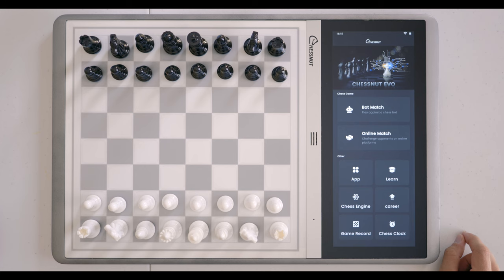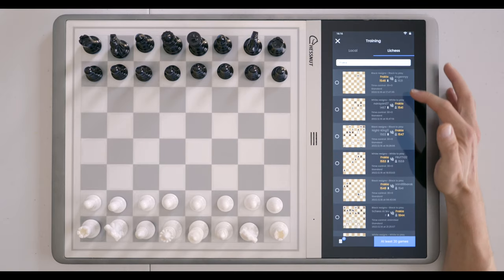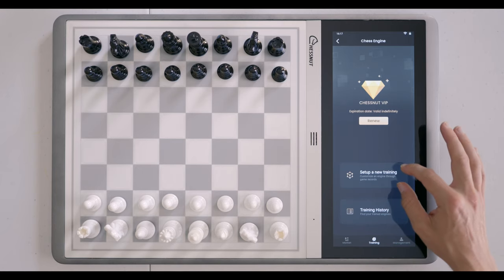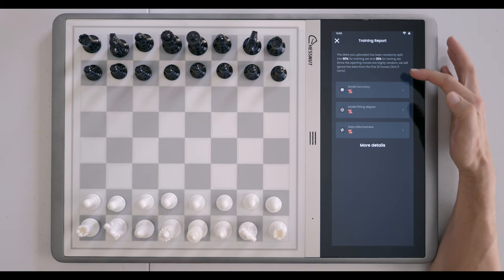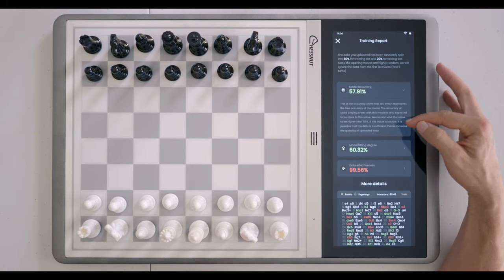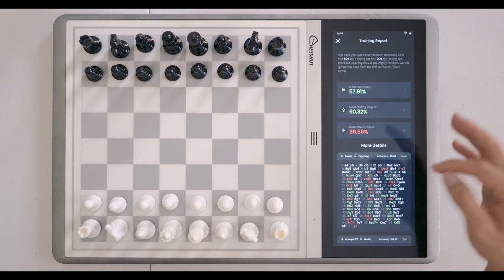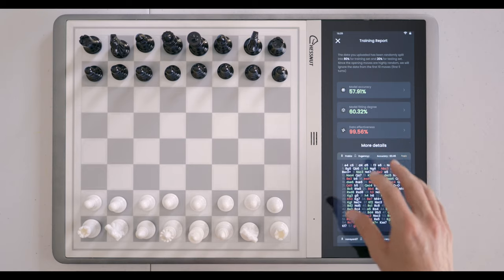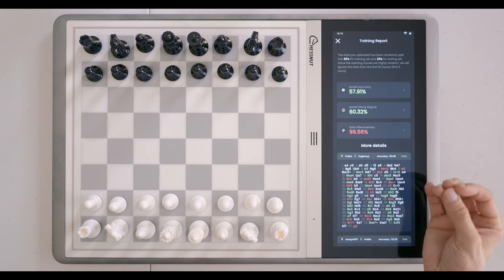Chessnut EVO Chess Engine Training - Lichess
In this video I wish to share with you the process of training your own chess engine using Chessnut EVO by pulling data from Lichess. Hope you guys find this video interesting!

Please be sure to show your support by going through the link below if you intend to purchase, as it will help grow this channel: